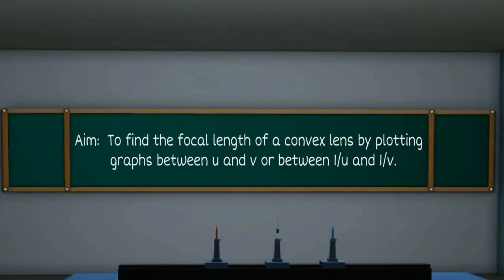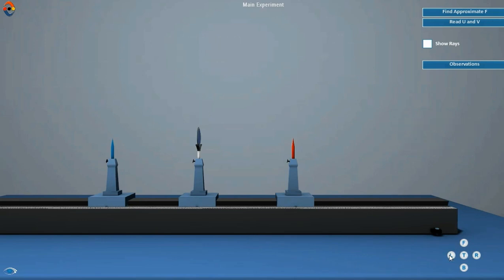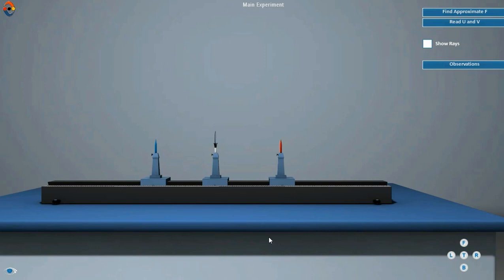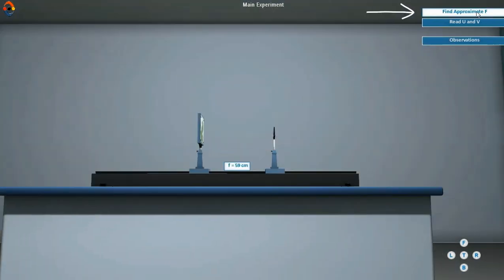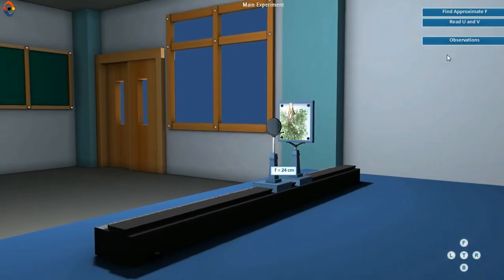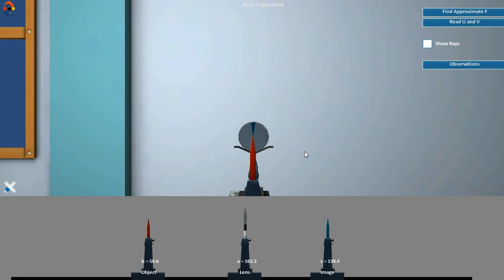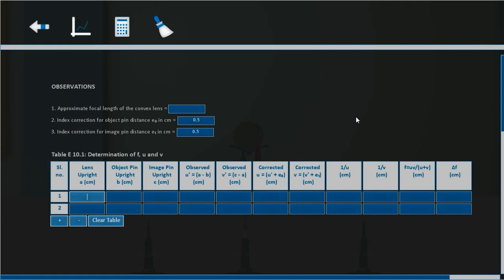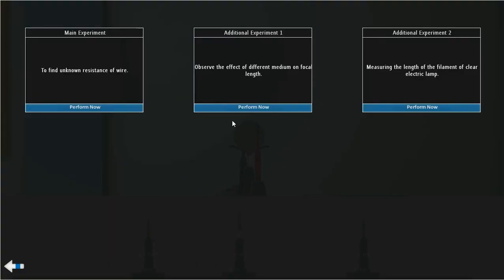Determination of focal length of convex lens experiment (CBSE) demo video by LabInApp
This is demo video of experiment to find the focal length of convex lens. You can perform the actual experiment in 3D LabInApp Physics software ). (Previously known as Intuitive Labs)

LabInApp is a 3D interactive virtual laboratory where you can perform science experiments by changing various parameters and visualizing scientific factors.